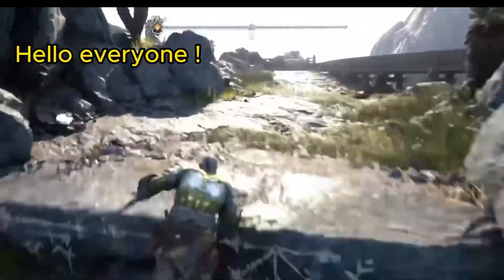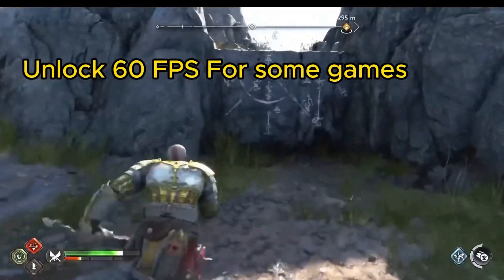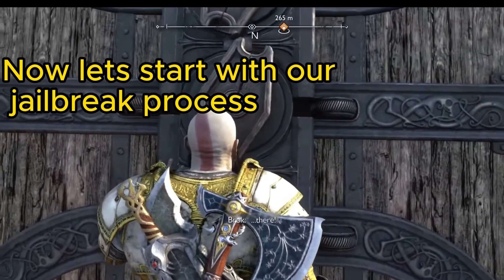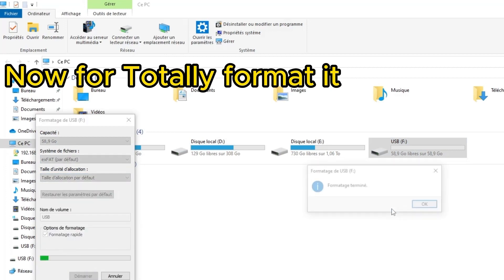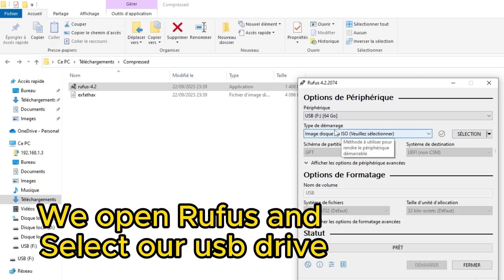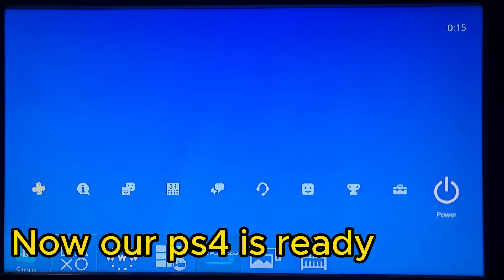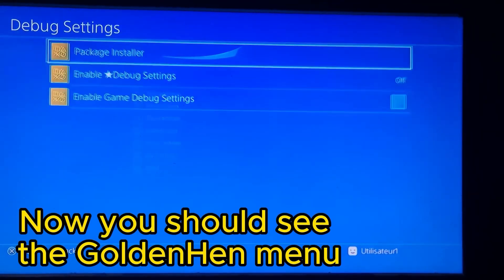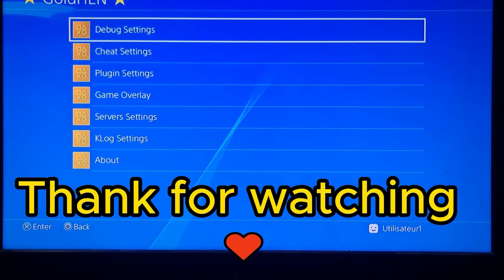PS4🔥: How To Run The New PS4 9.00 Jailbreak On USB With GoldHEN 2.3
In this video tutorial. You will learn the step by step guide, a new method to jailbreaking your PlayStation 4 to 9.00 version to play your favourite games with new Gold Hen 2.3 stable version.

What you will need:

1) A USB Stick (bigger than 2GB)
2) A PS4
3) A PC, laptop etc.
4) And of course some patience!